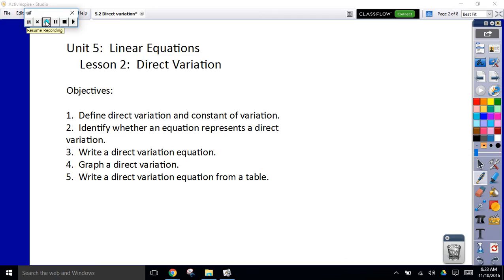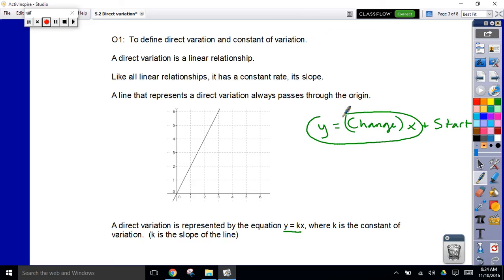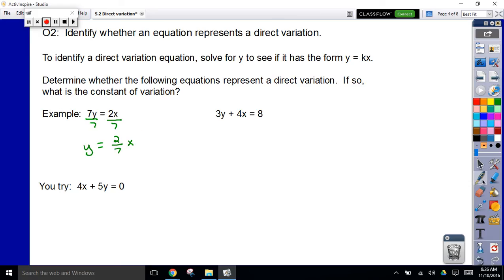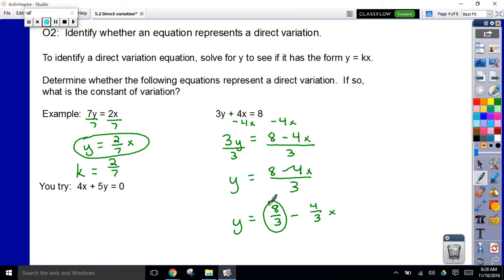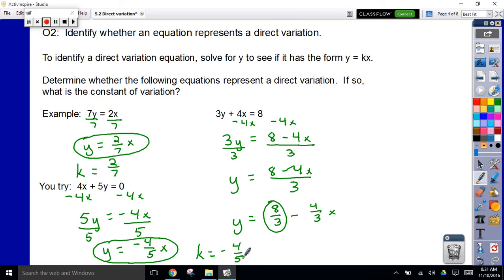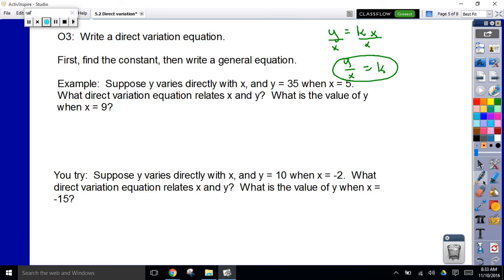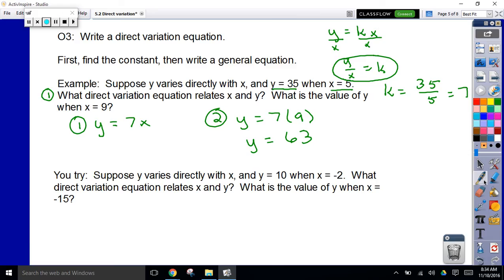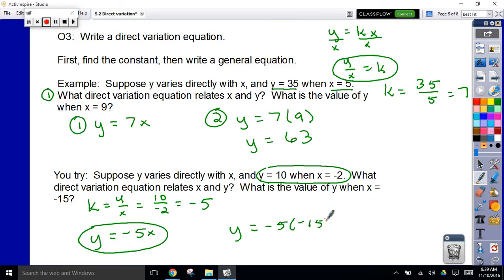5 2 Direct Variation